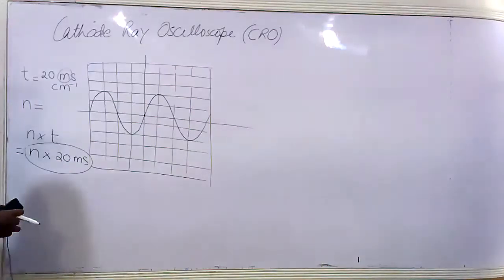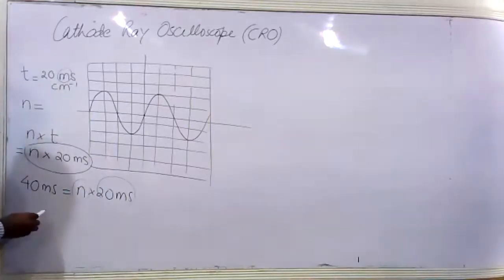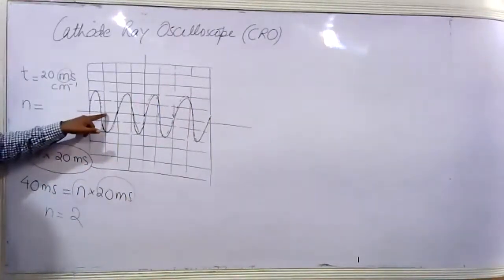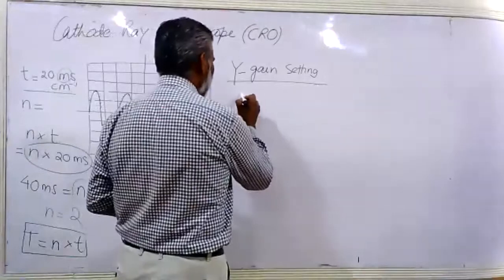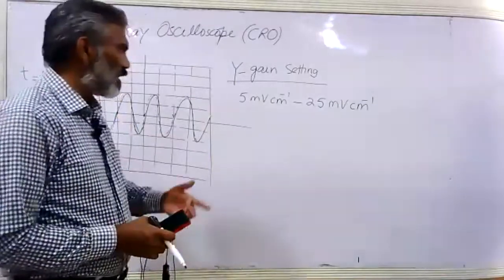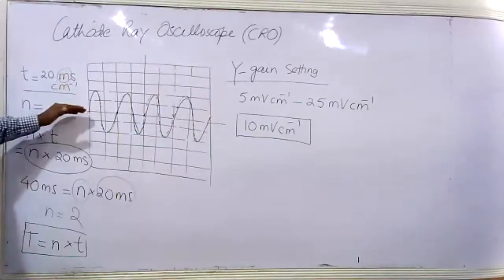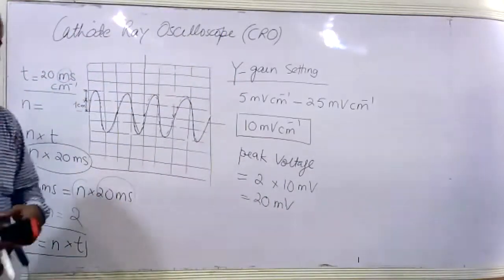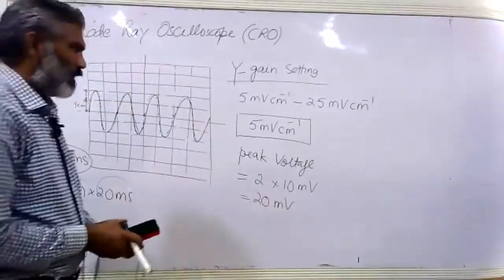27/07 TUE PHYSICS AS PART 2